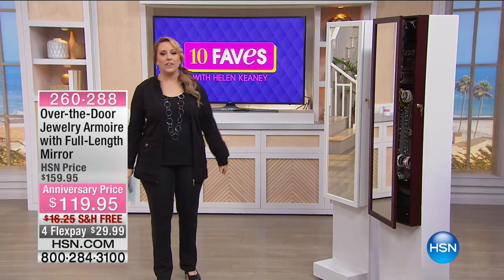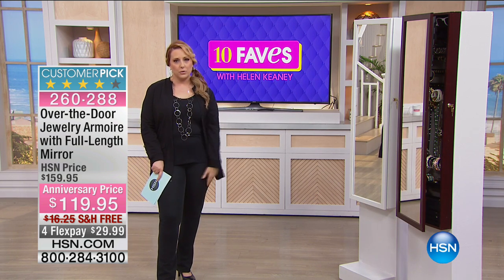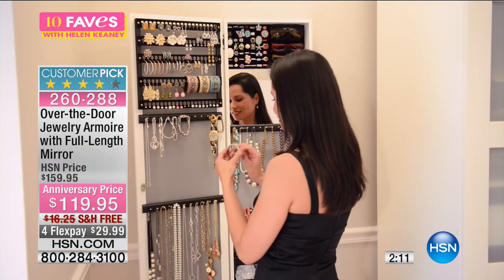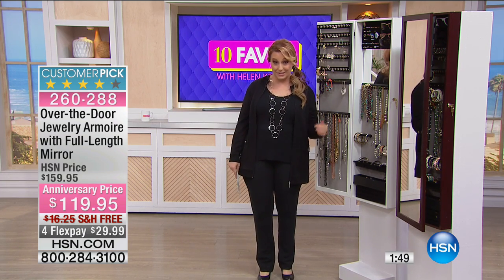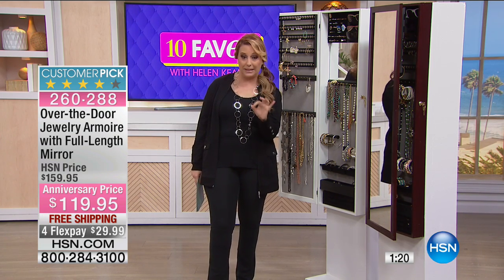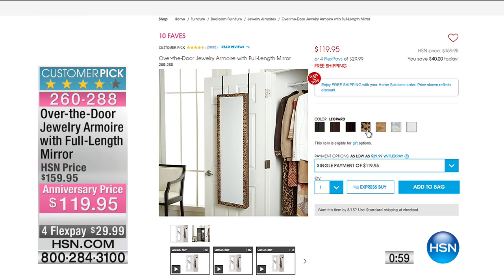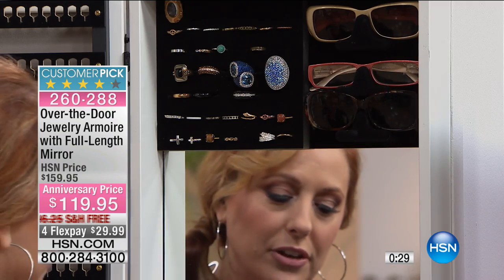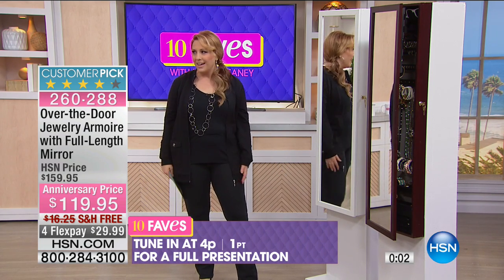OvertheDoor Jewelry Armoire with FullLength Mirror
Getting out the door in the morning is hard enough. Who needs to spend precious time searching for the perfect pair of earrings? This clever...